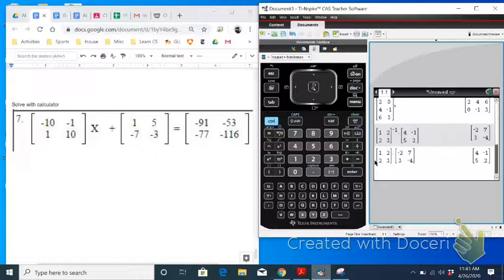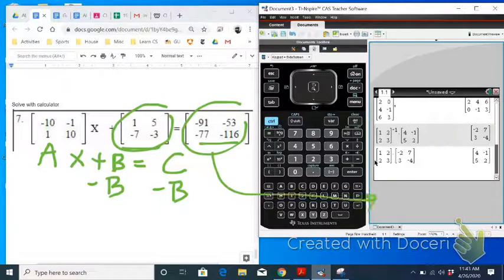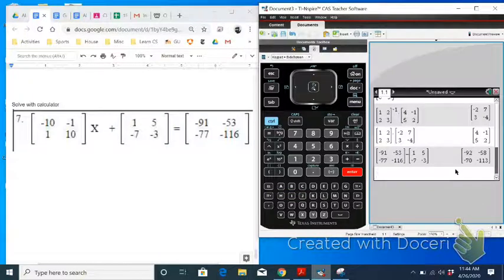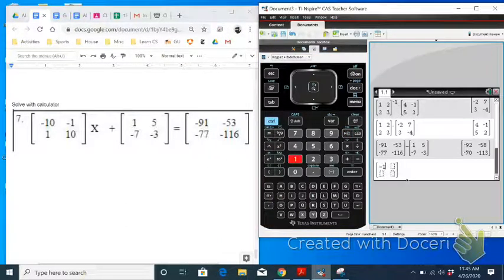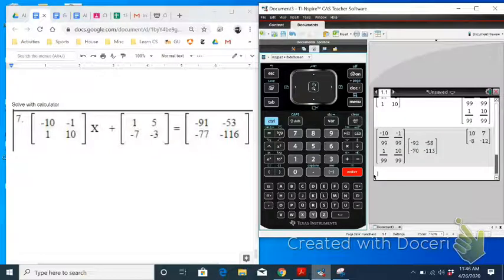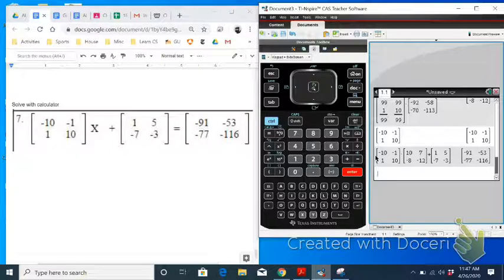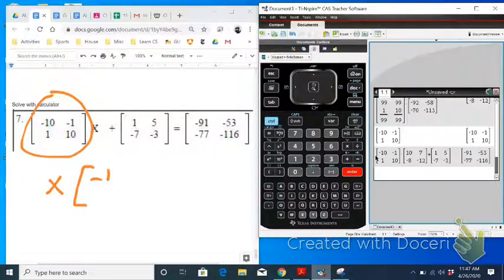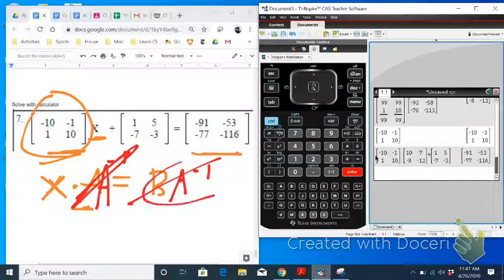10.2 Alg 2 H Matrices, Solving for a Matrix using Inverses with a Calculator Part 10 of 10